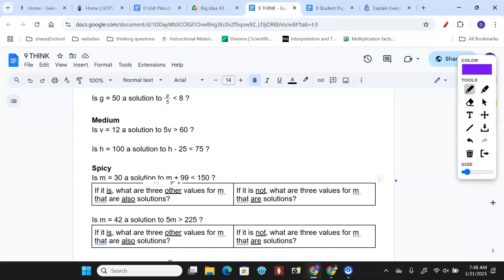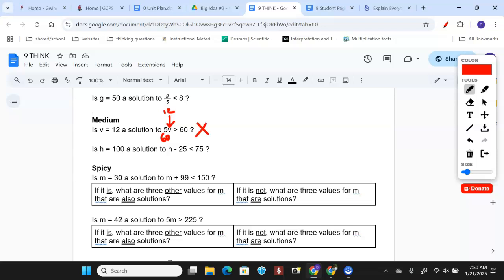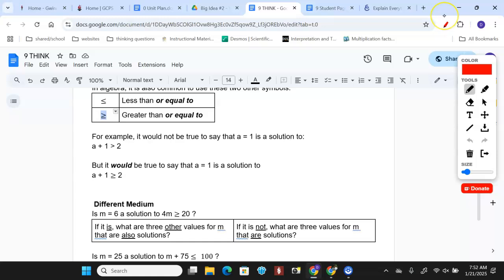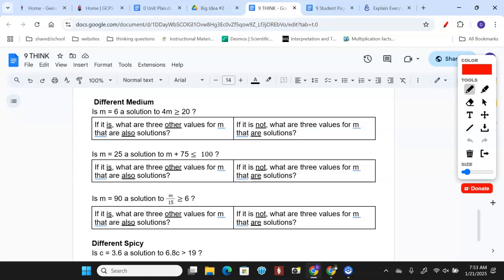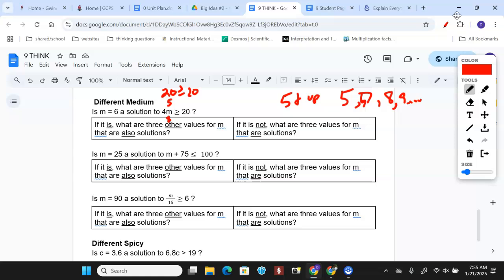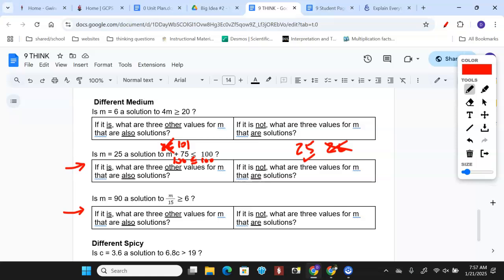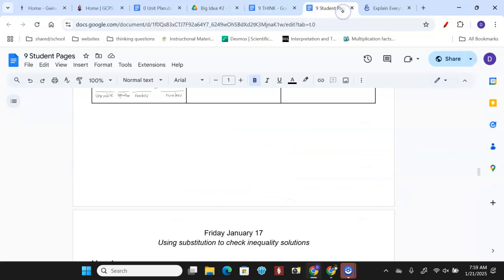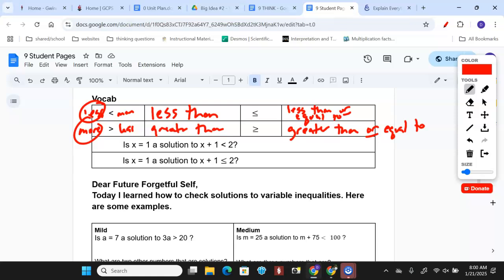Lesson Intro - DLD January 21 2025